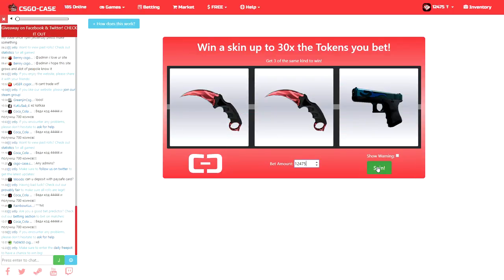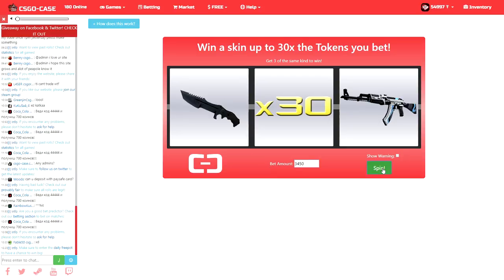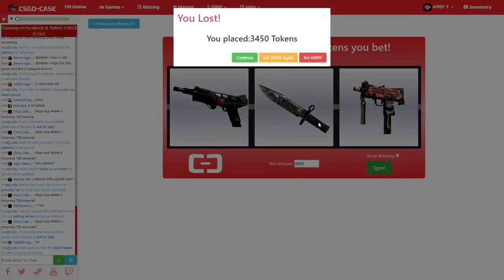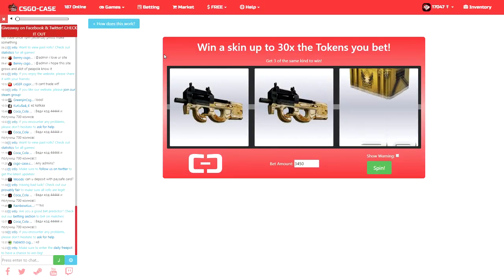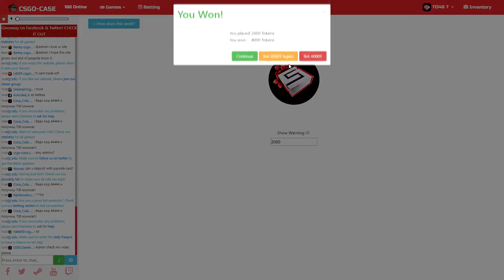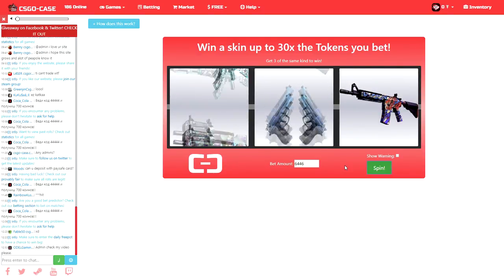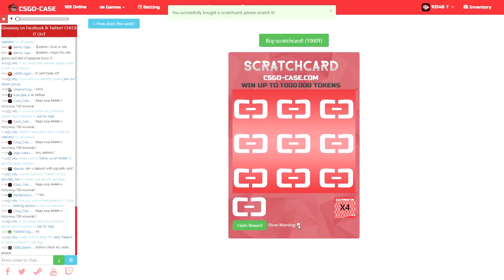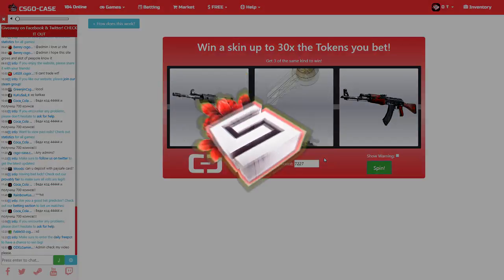INSANE SLOTS ALL-IN ON CSGO-CASE! | CSGO GAMBLING + KNIFE GIVEAWAY